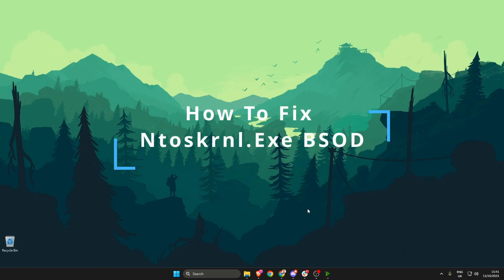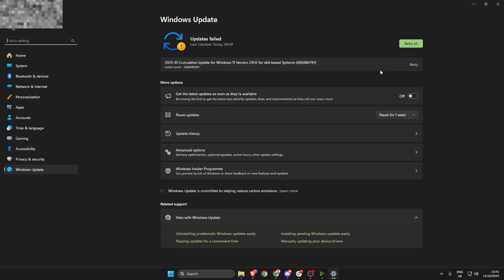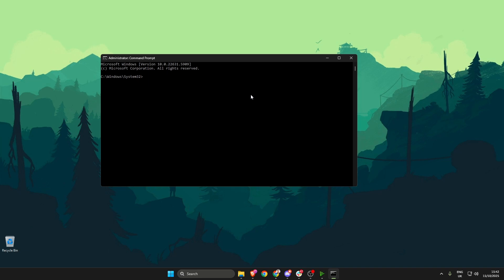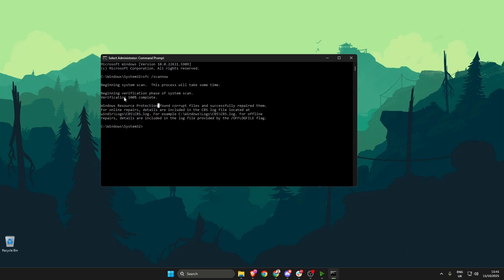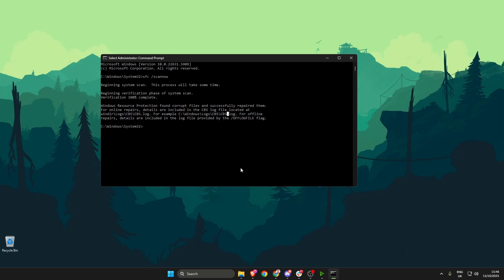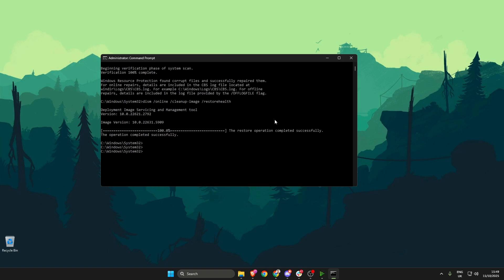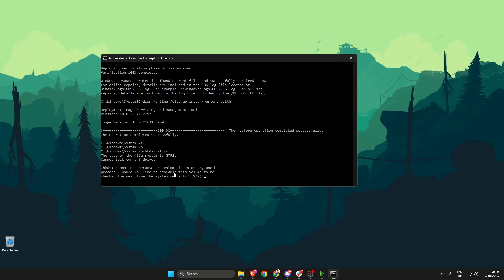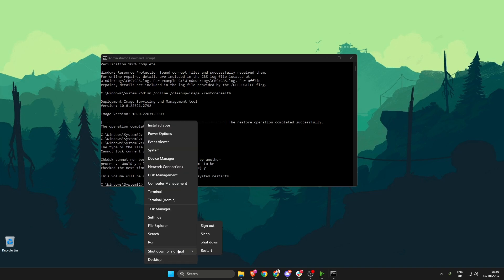How To Fix Ntoskrnl Exe BSOD Error in Windows 10/11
In this quick tutorial, I’ll show you how to fix the Ntoskrnl Exe BSOD error in Windows - fast and without any fluff. This method works on Windows 10 and Windows 11.